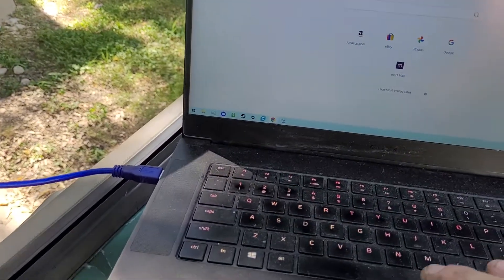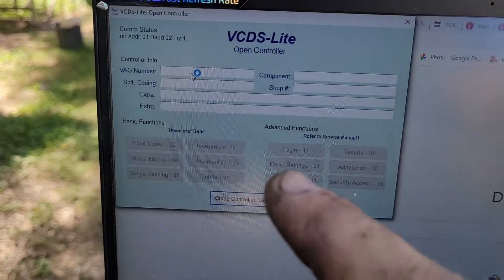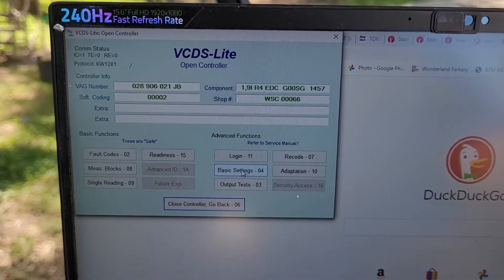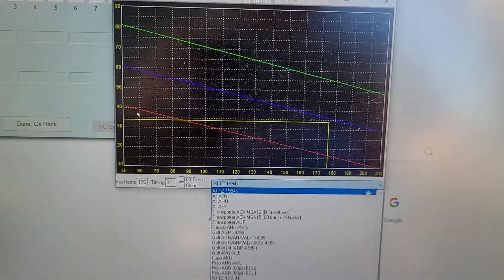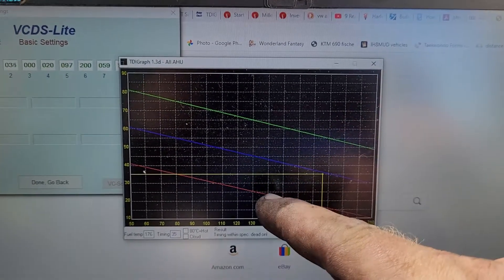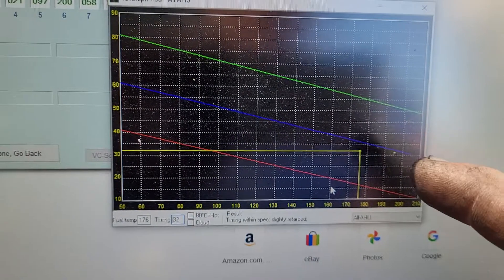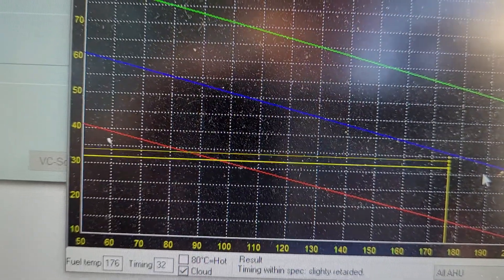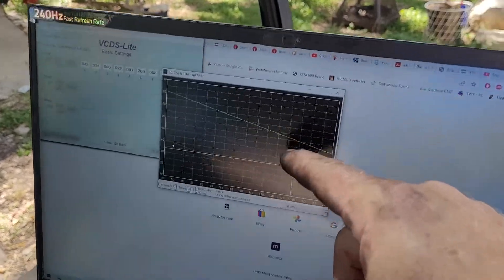setting 1996 VW Passat TdI (B4V) injector timing after timing belt.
After perfectly aligning the crankshaft, cam shaft, and injection pump while reassembling with a new timing belt, you then need to make sure the injection pump has a final timing correction.  This is done in the VCDS software.

This video shows the steps I follow to use VCDS to fine tune the injection pump timing.

In the video I say I'm using the "basic settings" to turn off or remove software inputs.  What I mean is the car's ECU inputs; there are the actual mechanical setting (which I am viewing in Basic Settings), and then there are the operating settings after the ECU adjusts the timing.  While adjusting the Injection Pump we want to observe the actual mechanical timing, not the computer corrected timing.